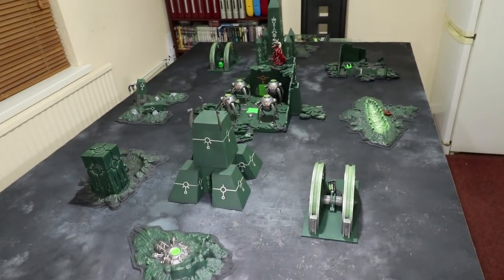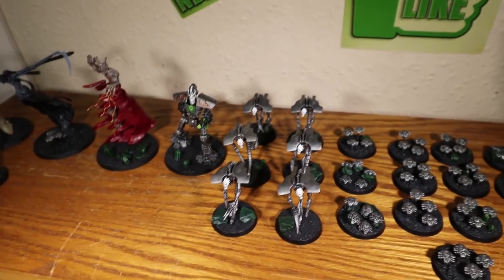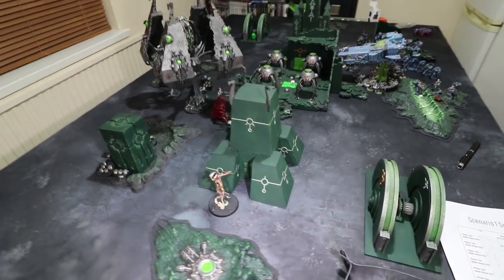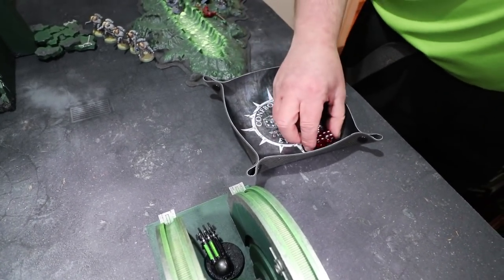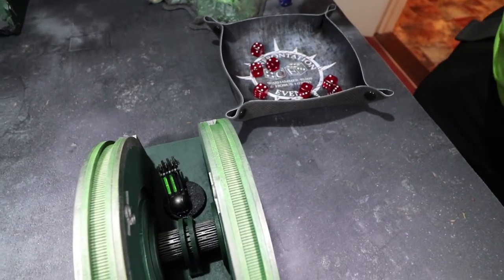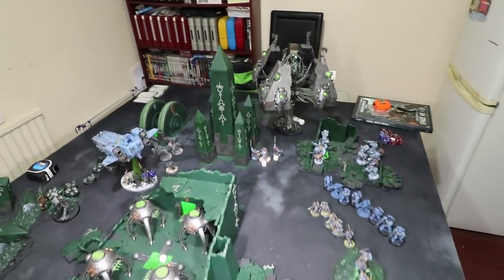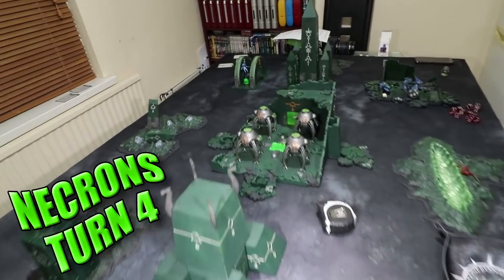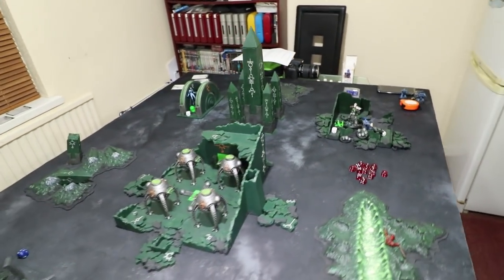Necron C'Tan - 40k Battle Report - Necrons Vs Space Wolves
Welcome to my first game with my Necron C'Tan army. I have been playing a C'tan themed army on and off since 5th Edition, but mainly since Games Workshop made the Star Gods C'tan Shard. Well, now it's time for my C'tan themed Necron Army List to take on the mighty Space Wolves, in an ITC mission.

Warhammer 40k Battle Report - Necrons Vs Space Wolves -2k Points - ITC Mission